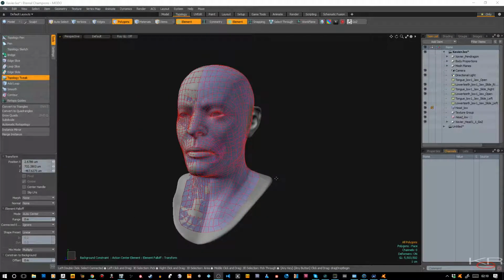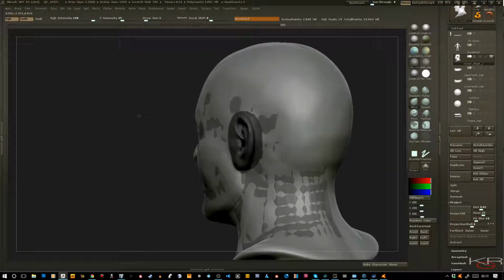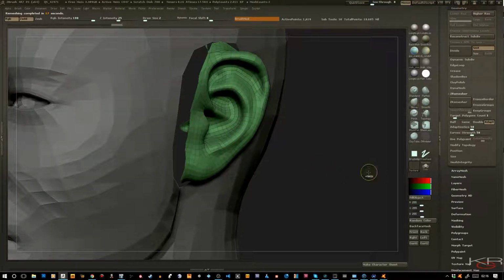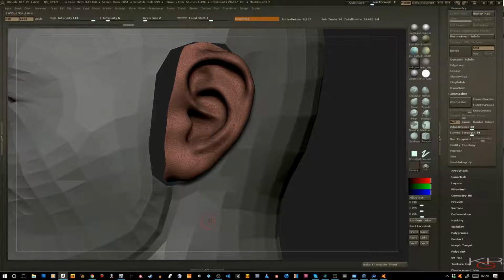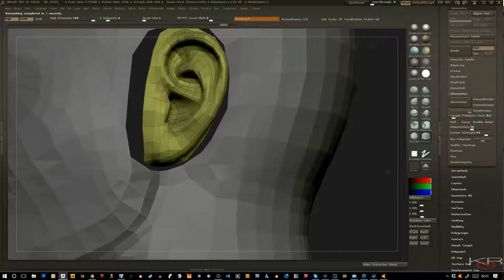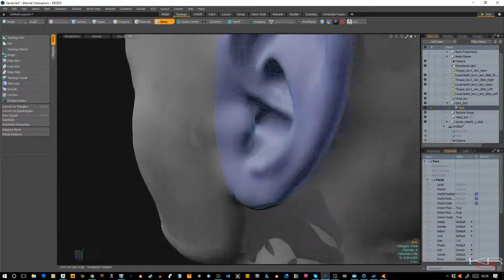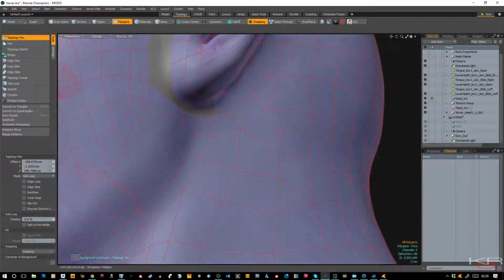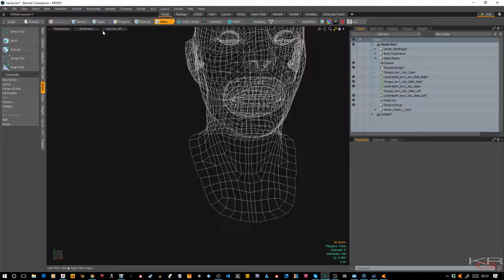Art with KRGraphics, Close and Personal: Head Retopology Session (Part 3)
In this video, I take you through the process I take when I do retopology on the head of a character. It is usually a laborious process, especially when the head needs to work well for facial animation and proper edge flow. After playing around with the Topology Pen in Modo, this process is very painless, easing the way toward clean baking down the line.